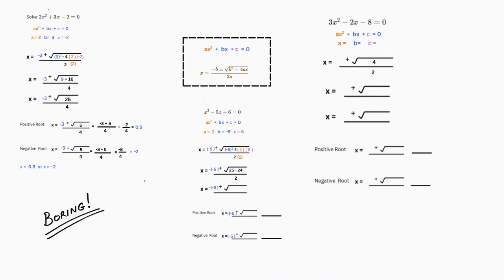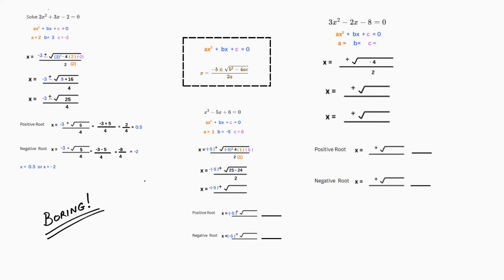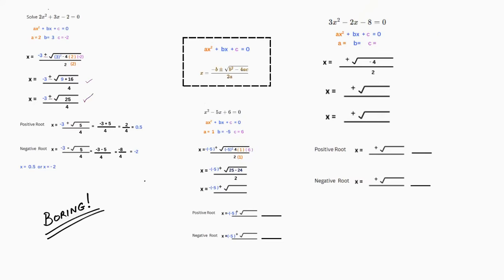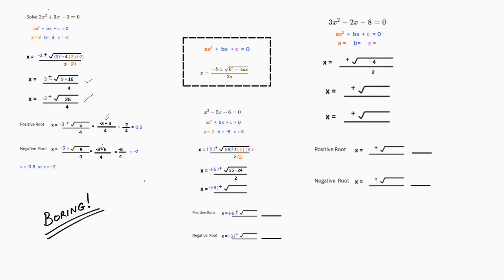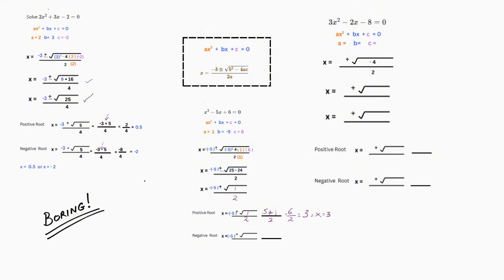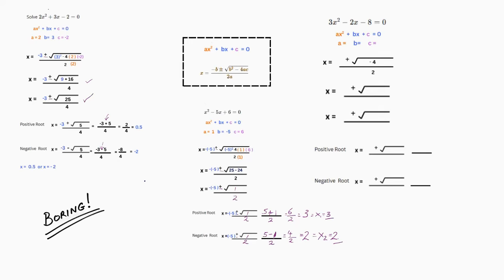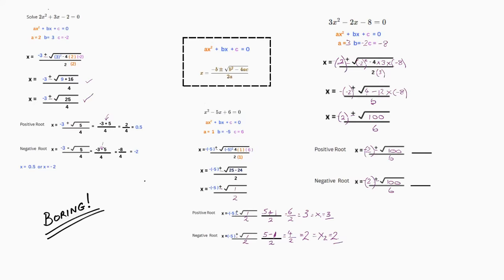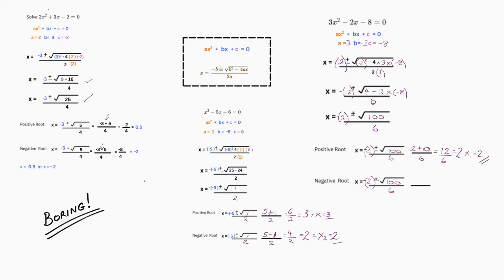Using the Quadratic Formula | Step-by-Step | GCSE Maths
Learn how to solve quadratic equations using the quadratic formula with Maths with Melissa! Identify (a\), (b) and (c), substitute carefully and calculate the solutions step by step.

Perfect for GCSE Higher maths revision and exam practice.